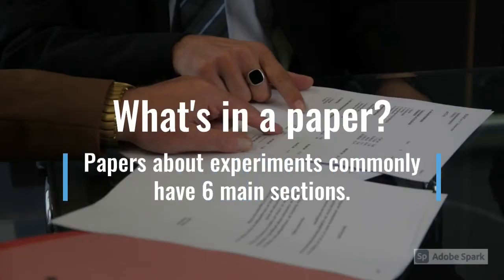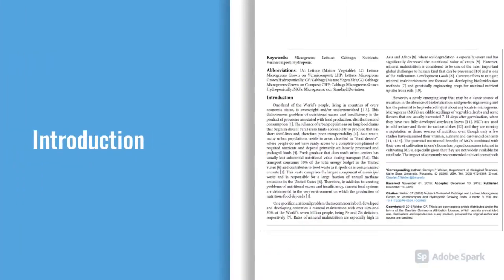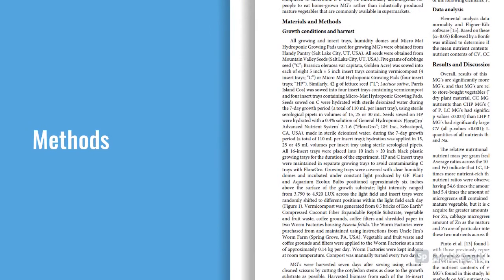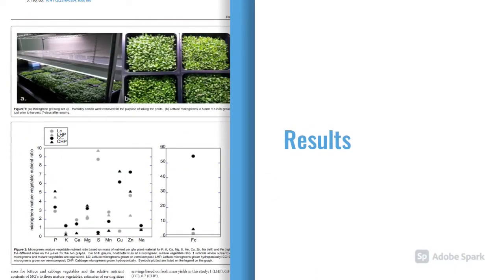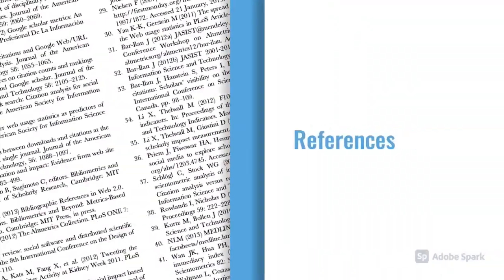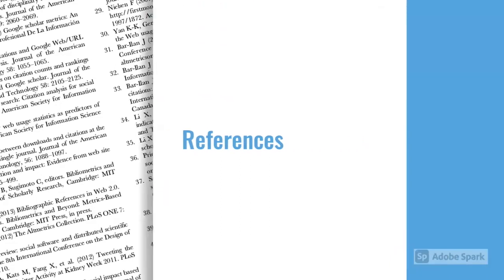Understanding the Research Process - What is a journal article?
If you're not a scientist or a student at a university, this video might help you understand where study results come from and what people mean when they say the "read a study" or "a study showed..." You find journals in a completely different kind of search engine. Dive in!